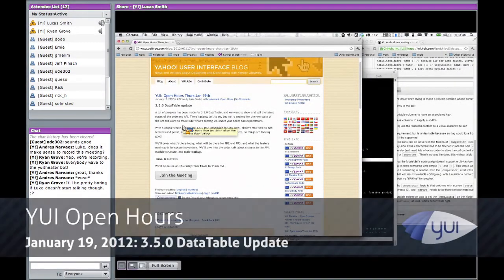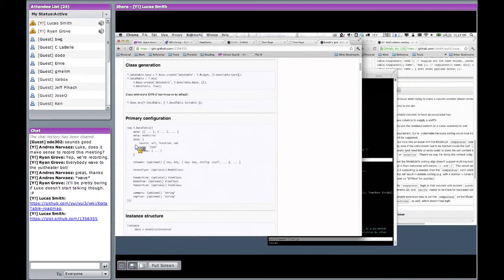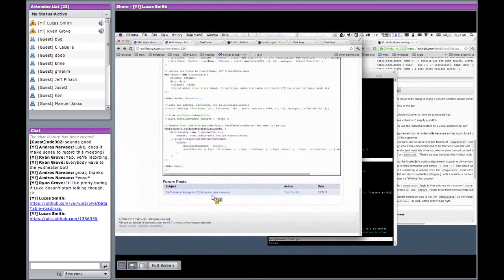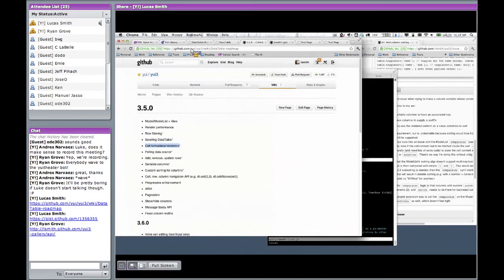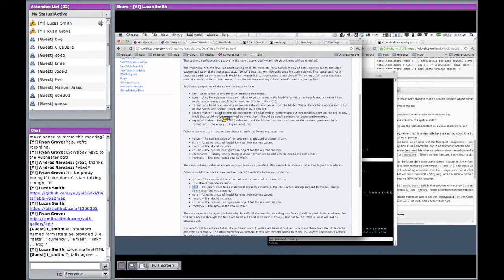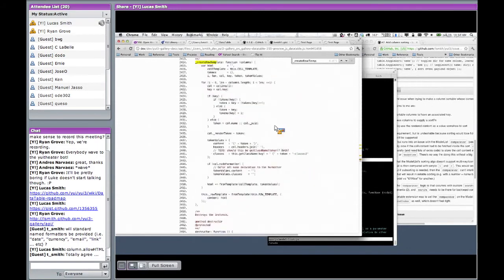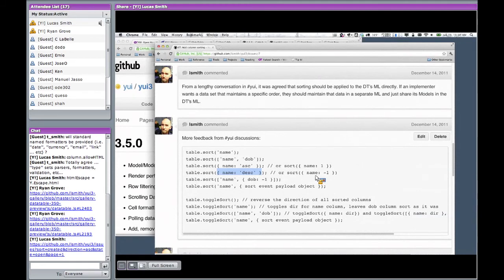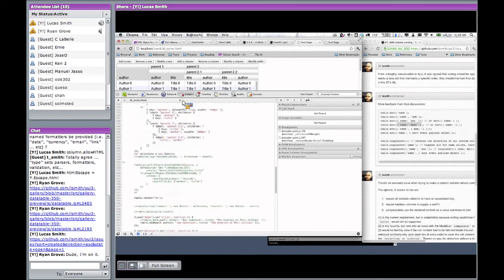YUI Open Hours: 3.5.0 DataTable Update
In this YUI Open Hours session from January 19, 2012, YUI engineer Luke Smith outlines the development priorities for the rewritten DataTable component that will be released with YUI 3.5.0 and steps through some of the code in detail.